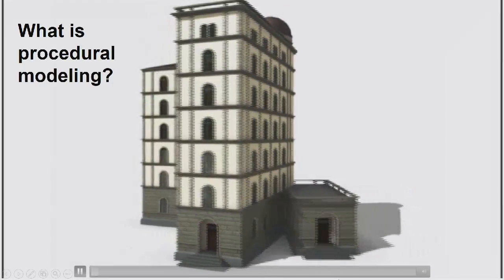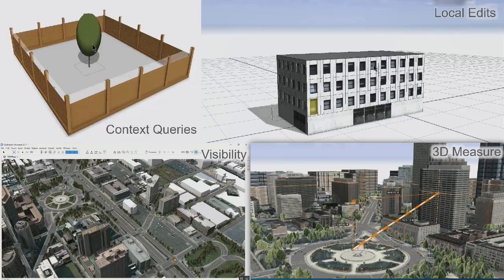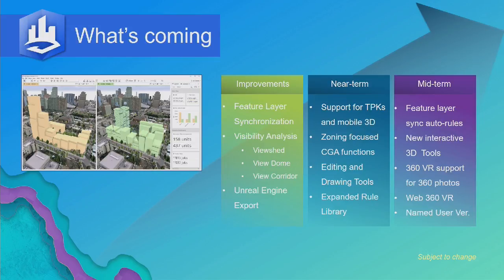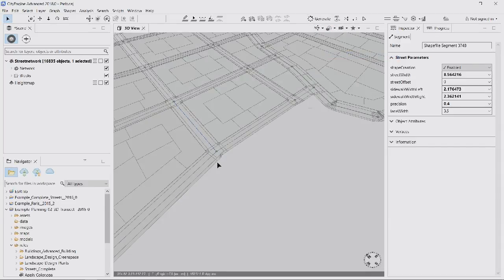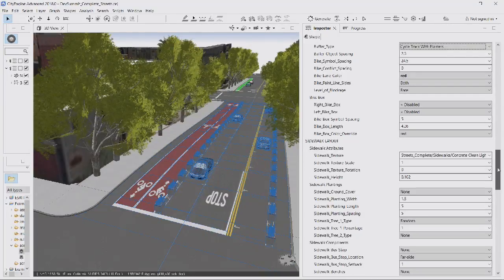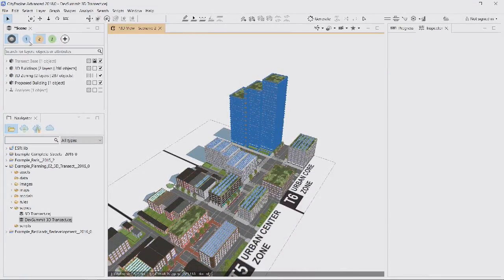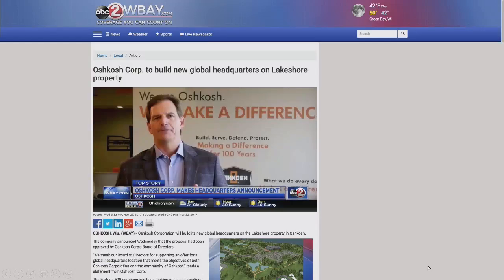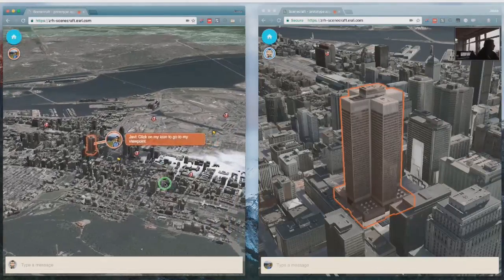Building 3D Streets, Parks and Open Spaces with CityEngine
Learn how to build 3D representations of open spaces, parks and streetscapes using Esri’s CityEngine technology. First, this session will explore using open data sources to rapidly create 3D scenes from neighborhoods to whole cities. By using
procedural rules, the presenters will then show how to efficiently distribute 3D vegetation models, place street furniture, generate street geometries, and modify the terrain. Also, web scene publication workflows will be explained. Finally, an overview of the new planning features in CityEngine 2018 will be given.